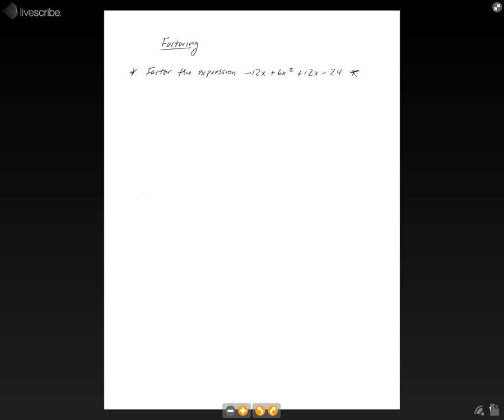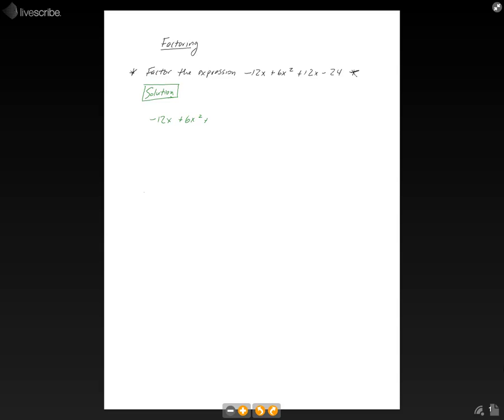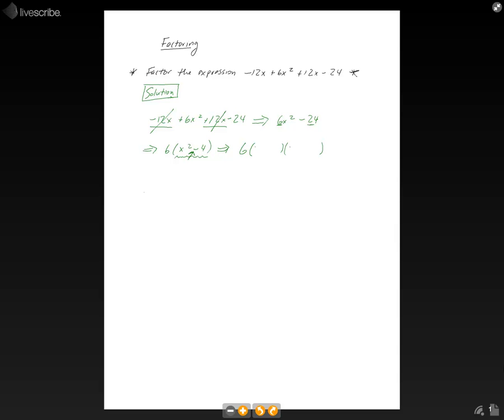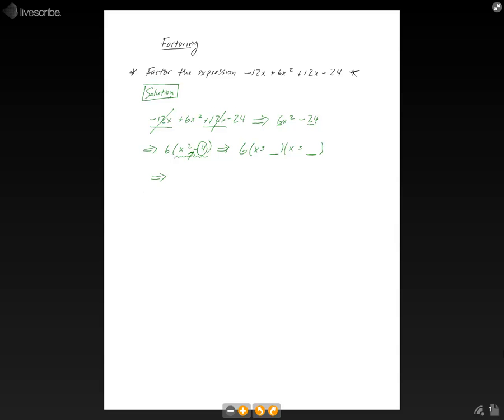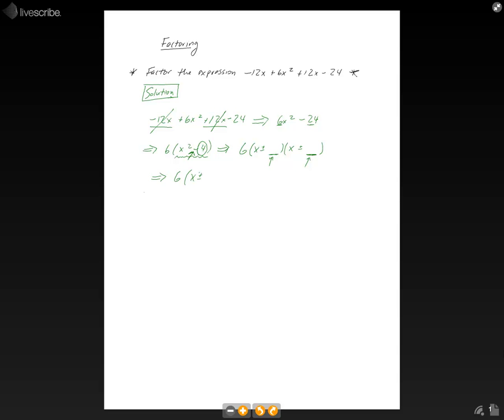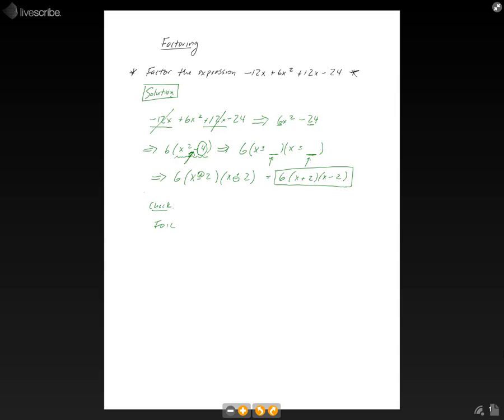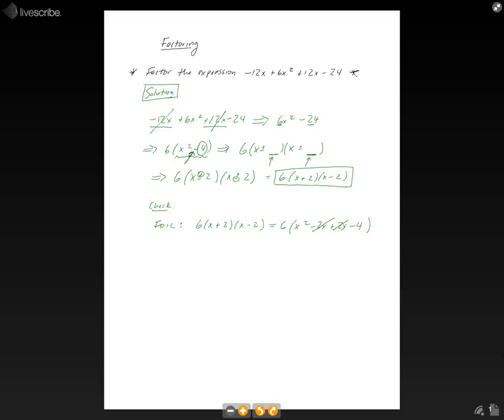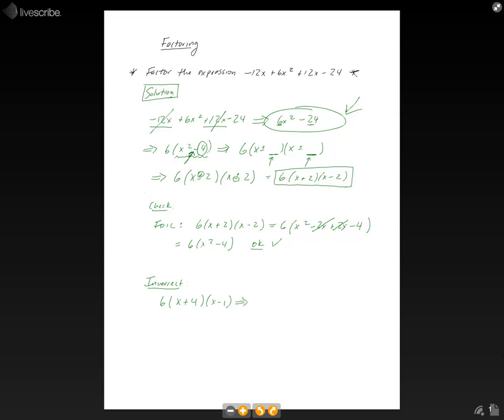Factoring Polynomials Problem